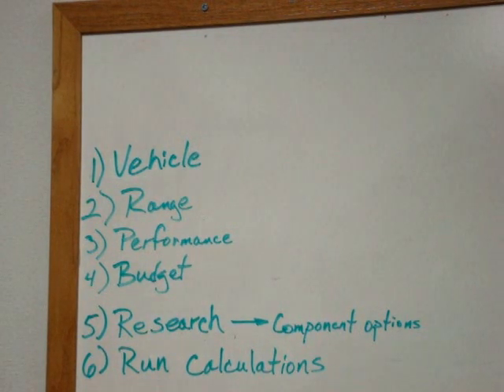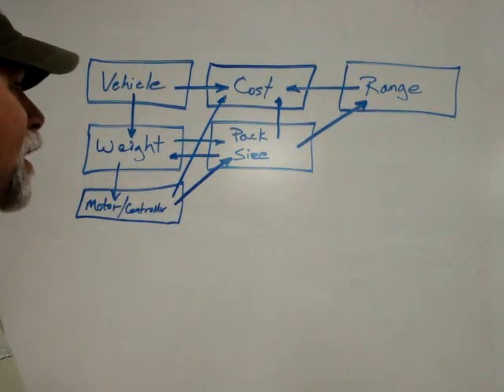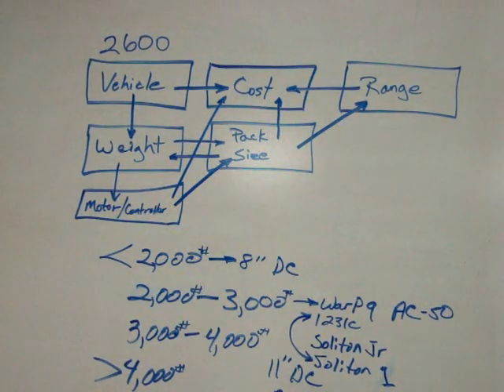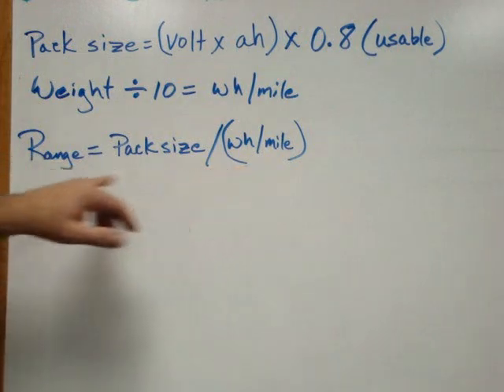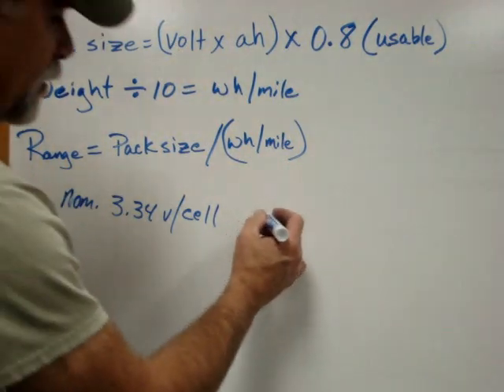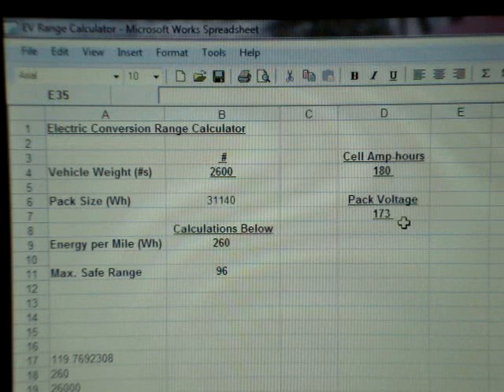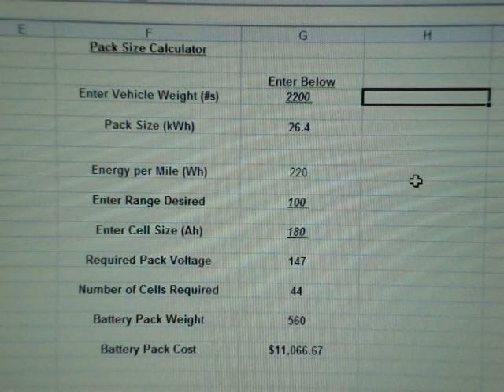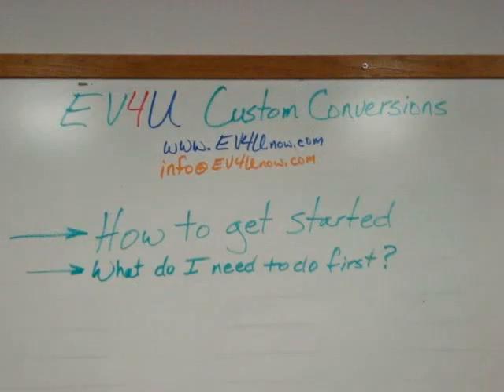EV Conversion Basics - How to Start your DIY Conversion - We Can Help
What needs to be considered before starting your electric vehicle conversion.
This video was filmed in 2013.  Components used may not be what is currently used for a current conversion.  For up to date information regarding converting an internal combustion vehicle to electric,